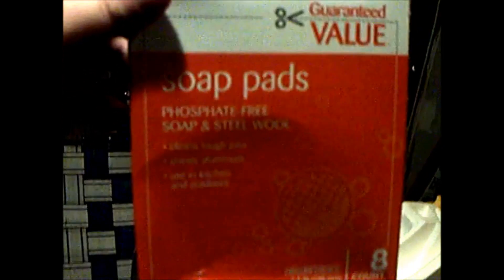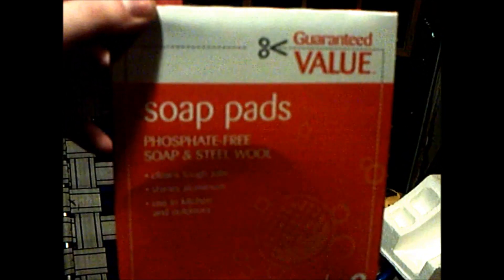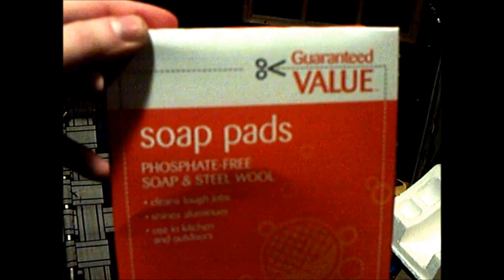Microwave Me: Steel Wool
Experiment #55: Steel Wool

(Rated G) Microwaving steel wool is awesome. Seriously. It's a combination of metal in the microwave arcing and fire plasma so it's double the excitement, double the coolness factor. This is to date the coolest experiment I have done so far. I knew it would be awesome but as much as I enjoyed the other experiments, I was playing up for the camera a bit for them, but for this one, I was genuinely impressed and went out of character. The amount of plasma was just unreal. There was plasma, fire, and even a mini-b00m. The microwaved steel wool just kept arcing and arcing within itself and kept burning and burning. It was on fire big time while it was blasting plasma, including ball lightning that lasted for a good 15 seconds at a time on multiple occasions. I wasn't kidding when I said "best bad idea ever". I even thought this was cooler than tinfoil. I'm just impressed that it didn't break Demi's plate after so much time of microwaving that hot steel wool and all the fire resulting. She's surprisingly battle-worn and doing well, I guess that shows she's a really well-made microwave. I liked it so much that I added time just for kicks. Season 3 of Microwave Me is filmed with only the worst in state of the fart digital camcorder technology. The show stars host and producer Matthew Villani as Captain Microwave and a Sharp Carousel microwave named Demi.